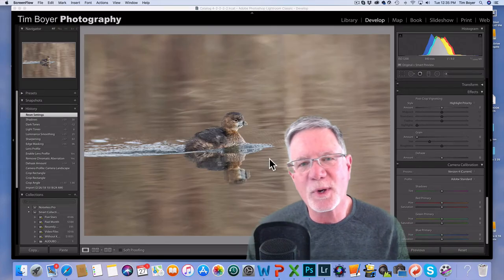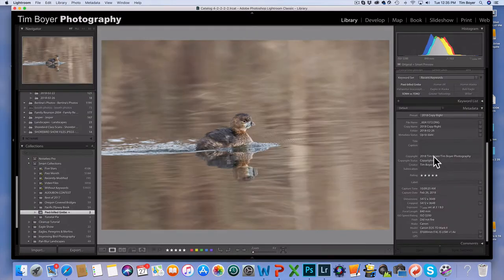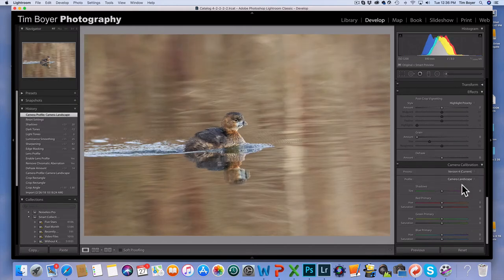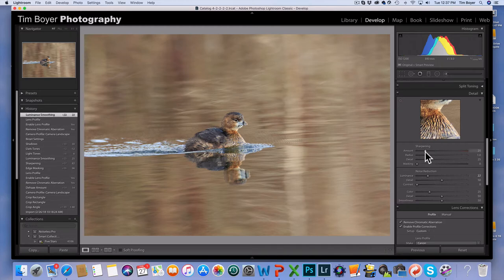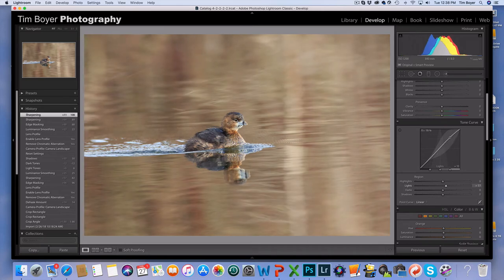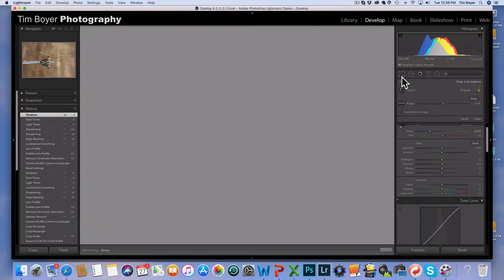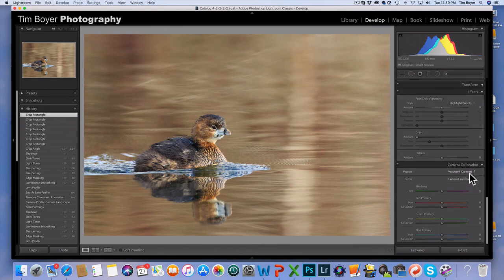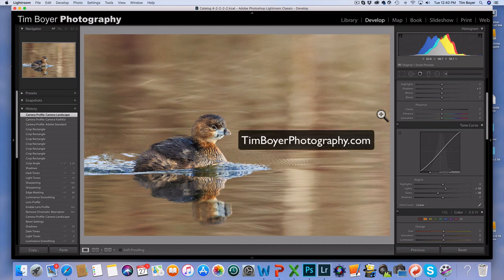2 Processing Tips for Better Photos 2018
2 Processing Tips for Better Photos shows you how to use the Camera Calibration, Profiles, and Tone Curve in Lightroom Classic CC to improve your photos.  A rather drab winter photo of a Pied-billed Grebe is changed from boring to beautiful in this short tutorial.

-- LEARN MORE --
Learn the Art of Bird Photography – The Complete Field Guide for Beginning and Intermediate Photographers and Birders

This is a comprehensive book for beginning and intermediate bird photographers and birders who want to make better bird images.  There’s also a bonus section that gives you the best bird photography hot spots in North America by week, so you know when and where to go there!

or at Amazon

Bark By John Deley and the 41 Players

--  RECENT VIDEOS  --

Importing & culling Images in Lightroom Classic CC for Bird Photographers

--  MY GEAR  --
iPhone 8+
GoPro Hero 4
Canon EF 600 mm f/4 lens
Canon EF 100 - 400 mm zoom
Canon EF 70 - 200 mm f/2.8 zoom
Canon EF 17 – 40 mm zoom
iKan  5” 4K Field Monitor
Rode Video Pro Mic

--  THIS CHANNEL  --
We’re all about bird photography tutorials, bird and bird photography location & workshop videos. Uploading weekly so you can learn more about bird photography and enjoy those beautiful birds out there.